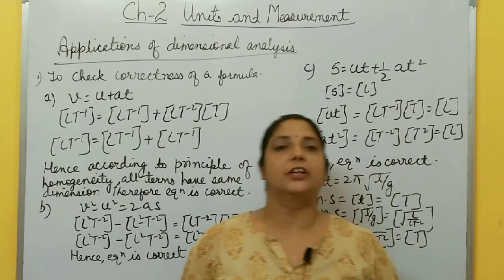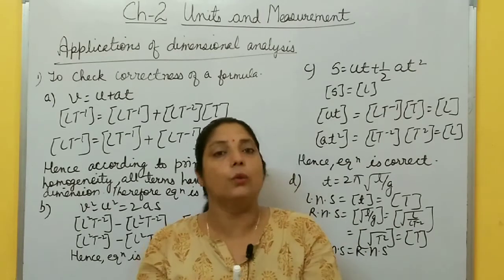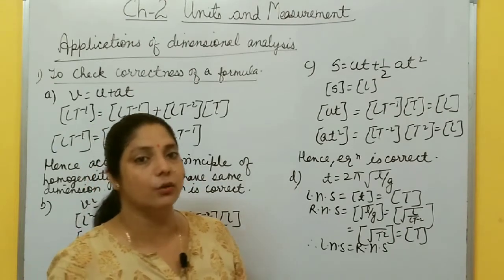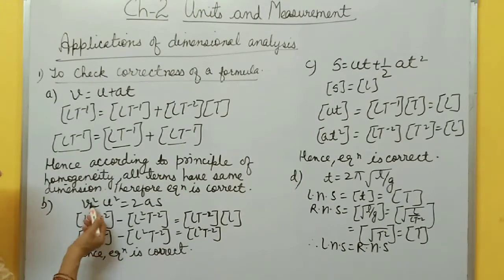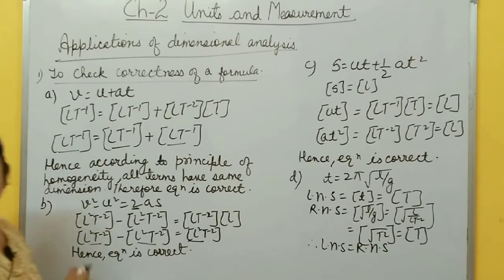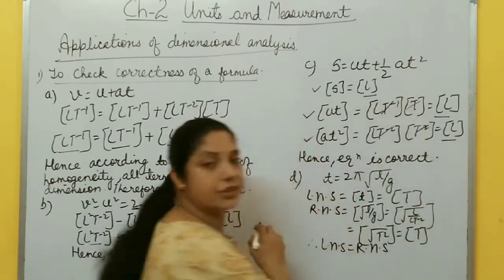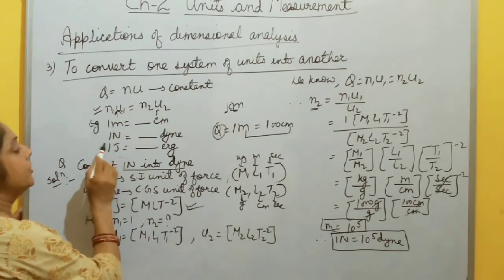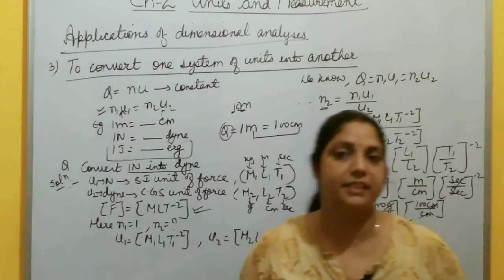UNITS AND MEASUREMENT CLASS XI PHYSICS PART-4 || CBSE BOARD || ENGLISH MEDIUM # SULEKHA SHARMA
Dear viewers
It is most important video for CBSE class 11 english medium students.In this  video we discuss about APPLICATIONS OF DIMENSIONAL ANALYSIS.Also discuss about conversion of one unit into another unit,correction of equations,derive relation between various physical quantities. This video will be helpful for JEE Main Exam,NEET AND MEDICAL .

Suppot SULEKHA PHYSICS CLASSES.